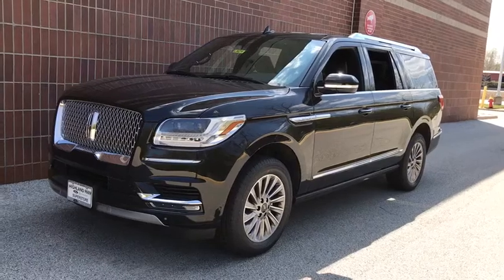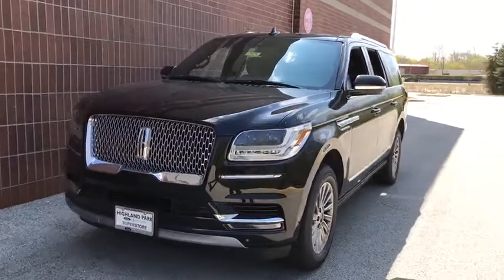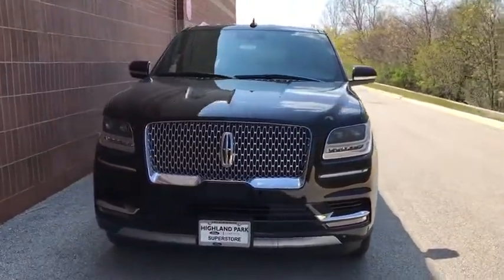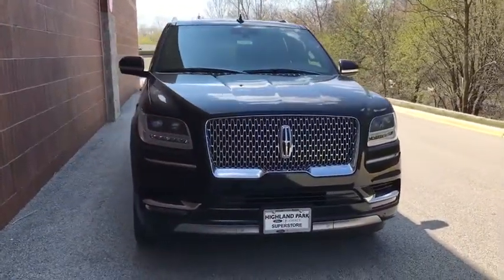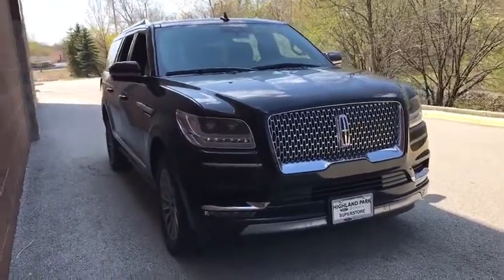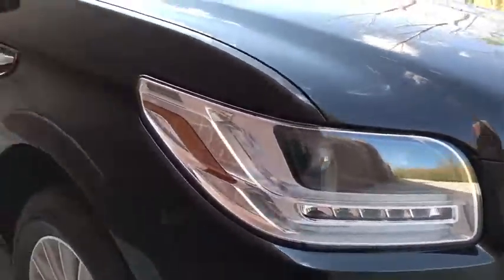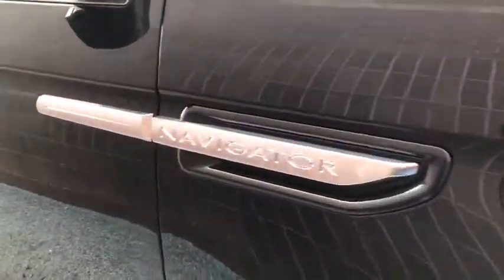2020 Lincoln Navigator L near me Highland Park, Arlington Heights, Skokie, Libertyville, Glenview, I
Infinite Black New 2020 Lincoln Navigator L available near me in HIghland Park, Illinois at Highland Park Ford. Servicing the Arlington Heights, Skokie, Libertyville, Glenview, IL area.
2020 Lincoln Navigator L Standard - Stock#: L00296 - VIN#: 5LMJJ3NT8LEL09740

CALL OUR SALES DEPARTMENT TODAY TOLL FREE AT 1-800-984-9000 TO GET OUR SPECIAL INTERNET PRICE AS WELL AS INFORMATION ON ALL THE INCENTIVES AVAILABLE ON THIS VEHICLE! We are not responsible for any typos or errors on the information provided here.